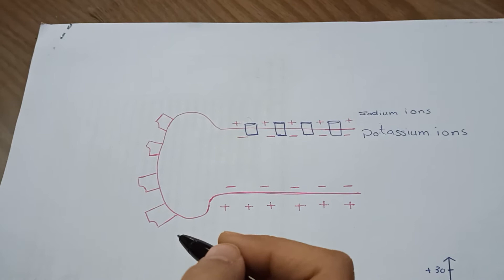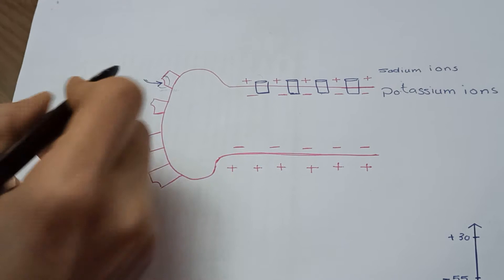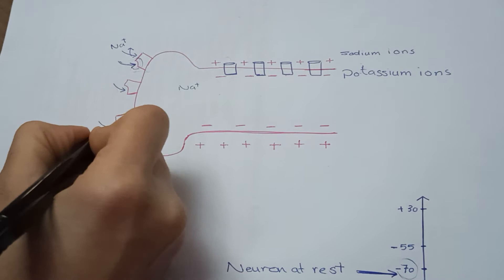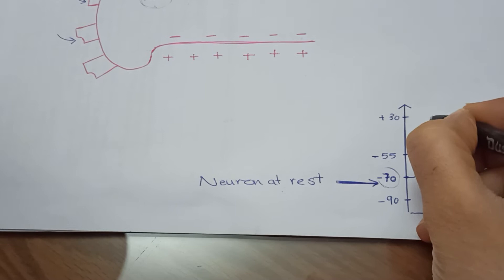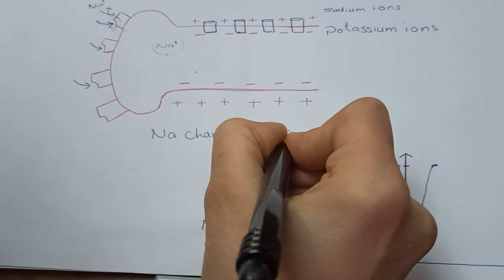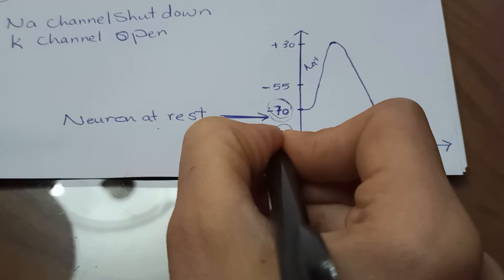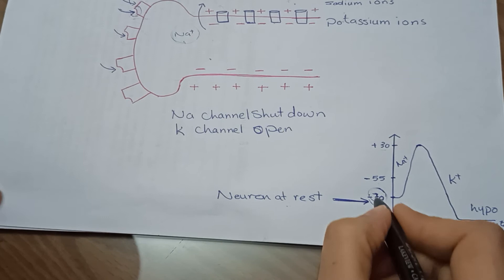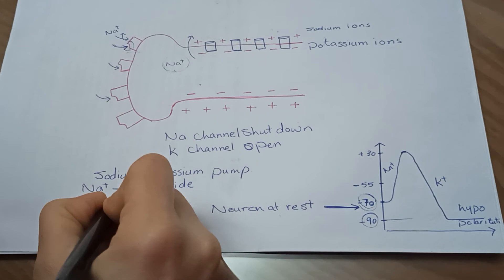Illustration on action potential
action potential